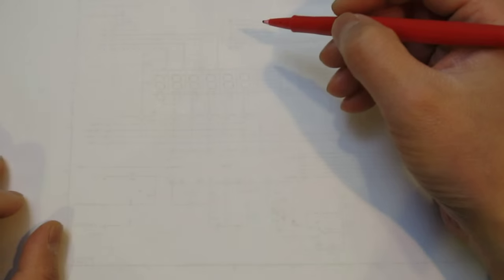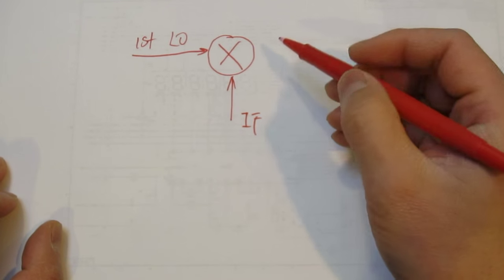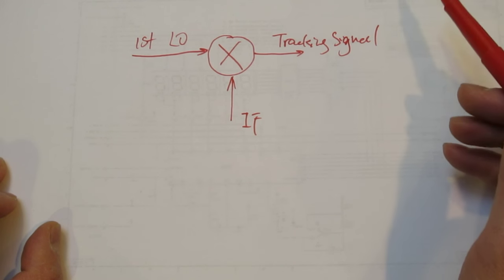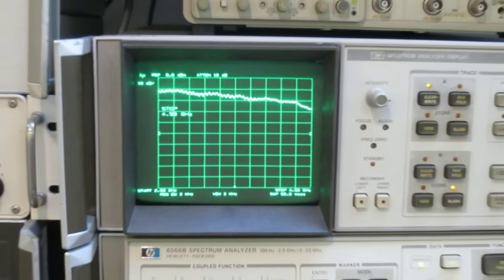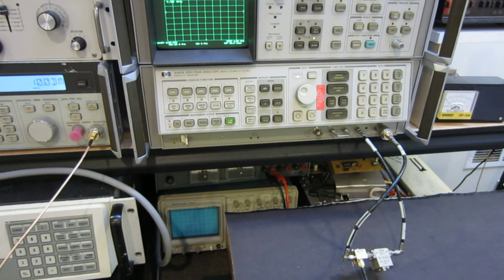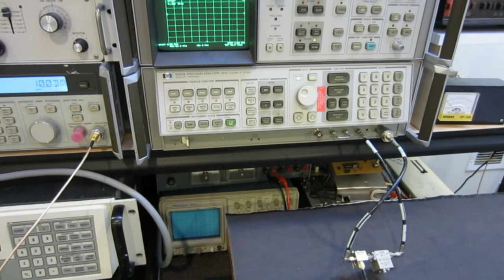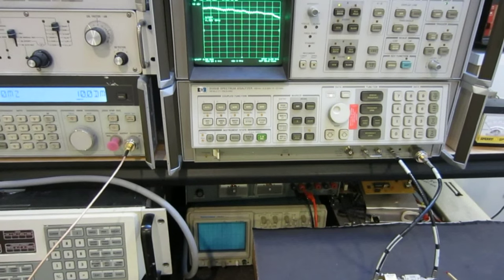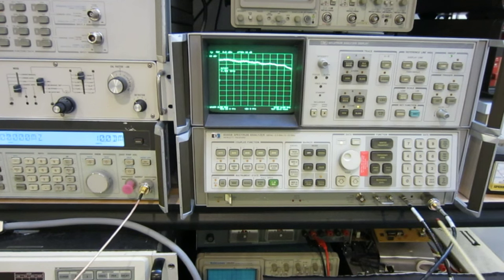Building A Tracking Generator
This video shows how to make a 0-5.8 GHz tracking generator for the HP 8566B tracking generator using off-the-shelf components. The same principle can be used to make tracking generators for almost all spectrum analyzers with an LO output.